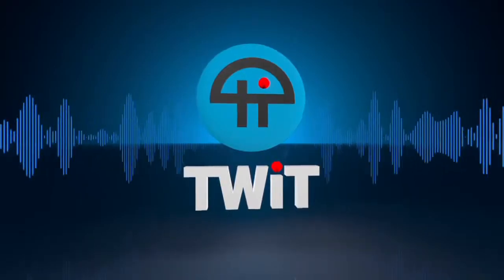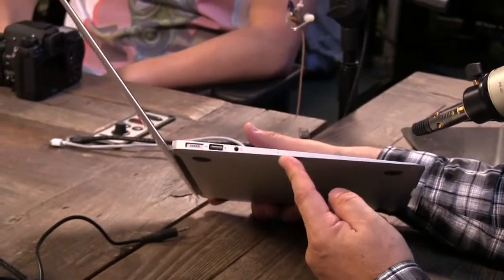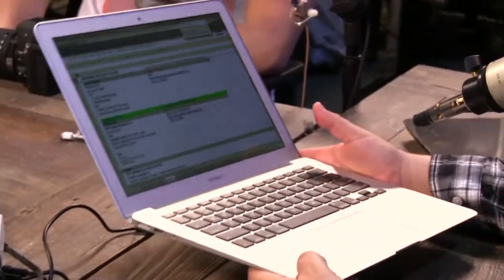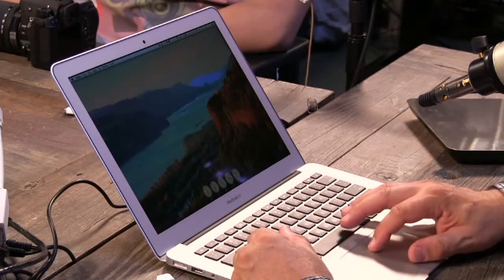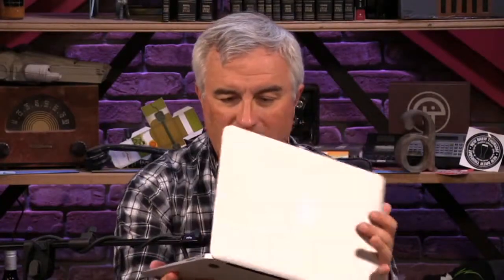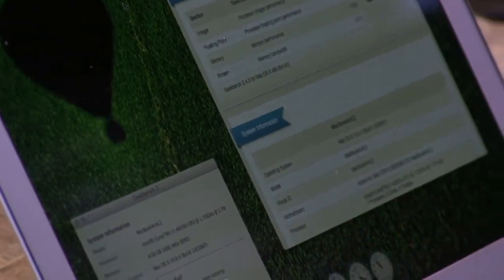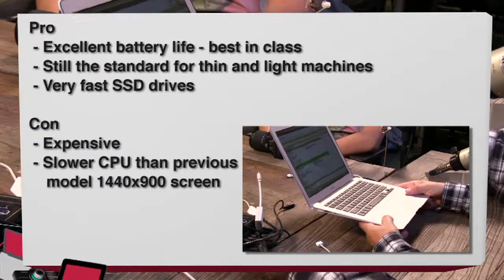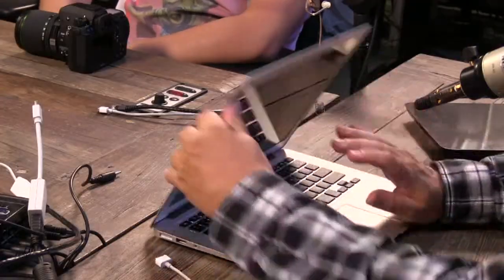MacBook Air 2013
Leo reviews the MacBook Air for 2013.